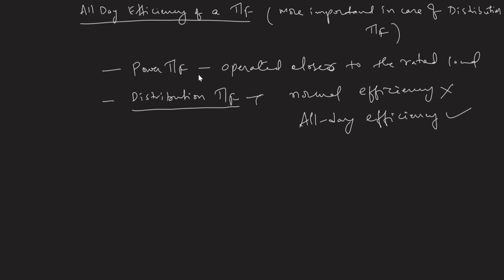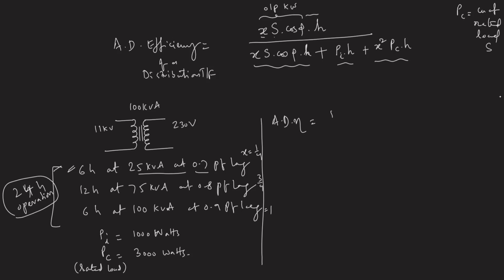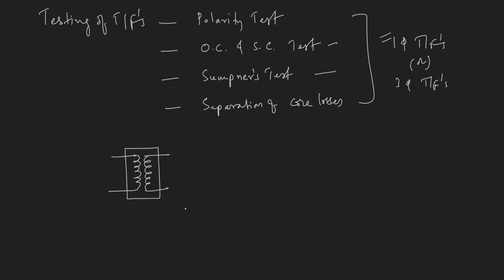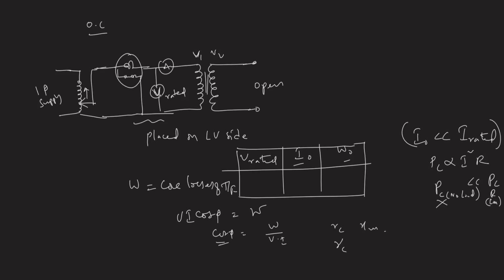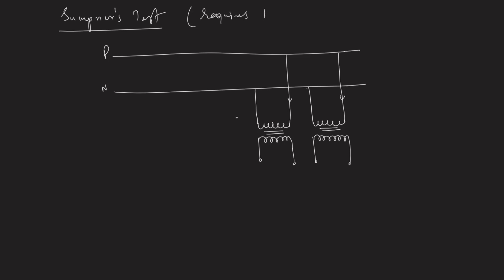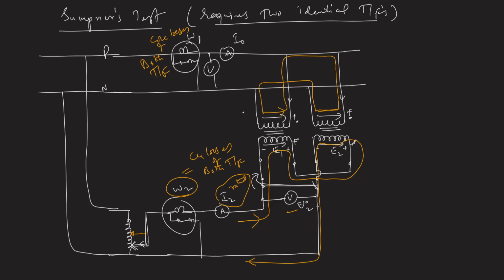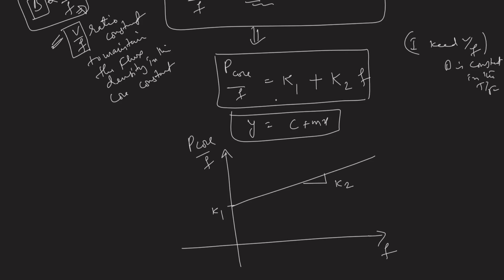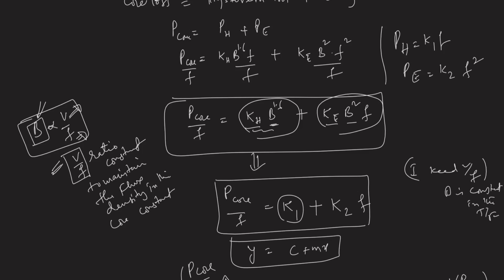All-Day Efficiency and Testing of Transformer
All-day Efficiency, Testing of Transformers: Polarity Test, OC & SC Test, Sumpner's Test, Separation of Core Losses.